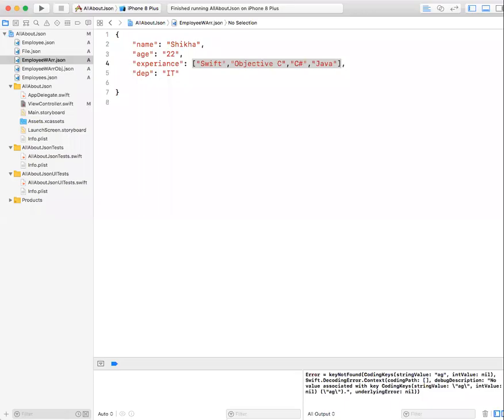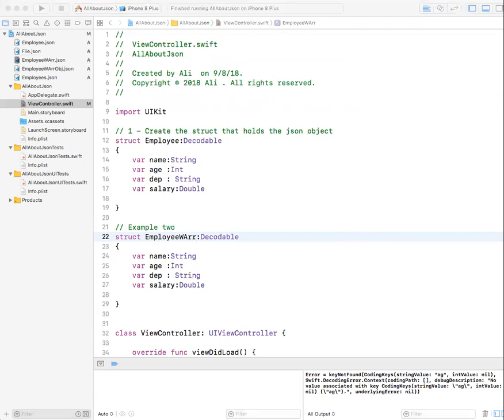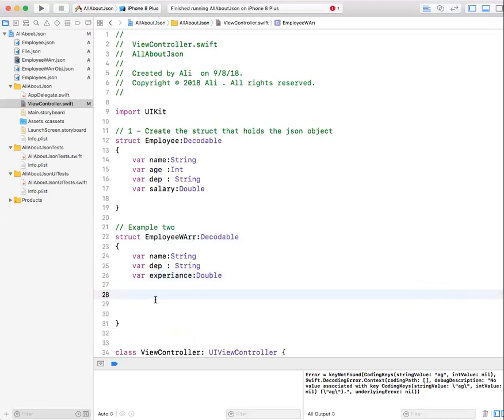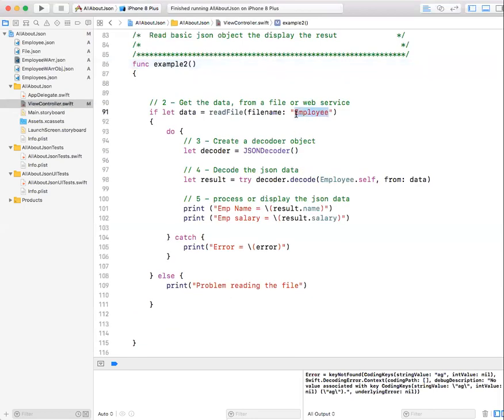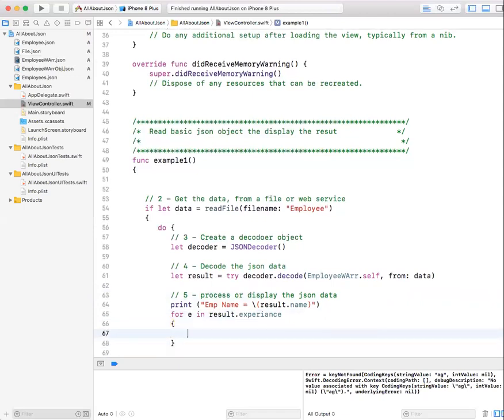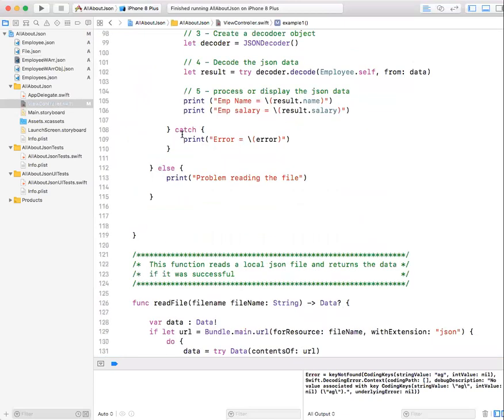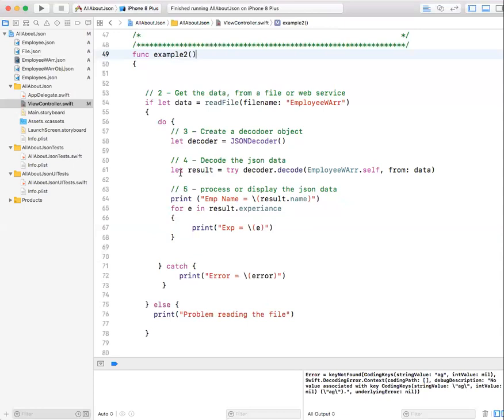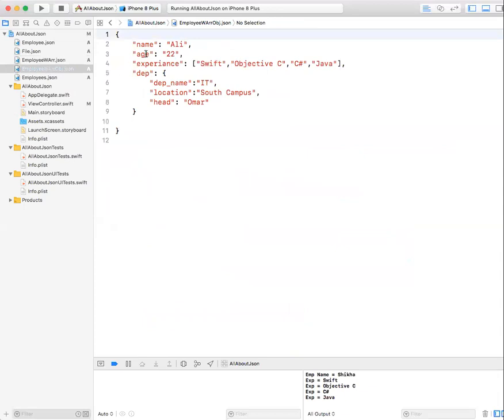401 - All About JSON in Swift 4 Part 2/4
In this video we talk about how to decode json data in swift 4.  There are four parts. This is the second part where we process a more complex JSON object with an Array